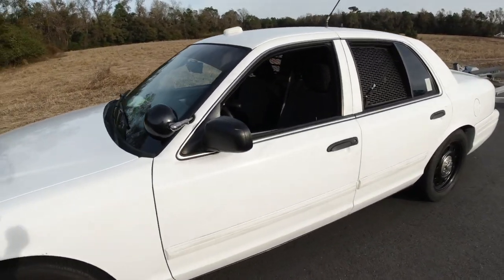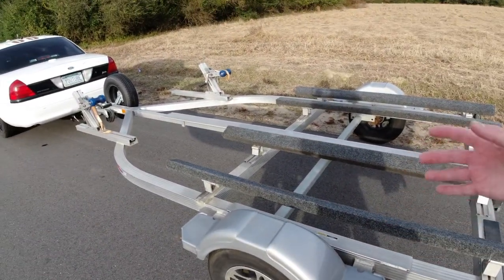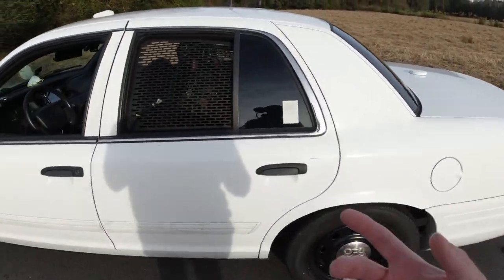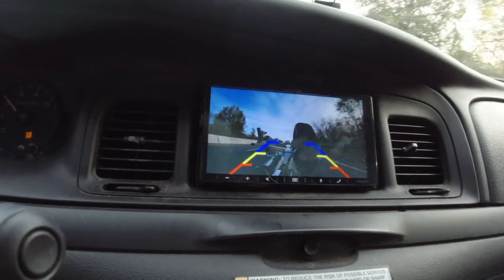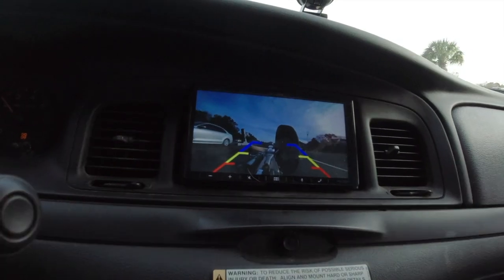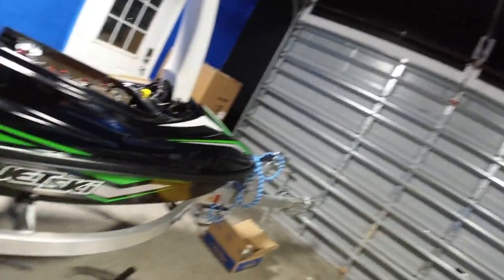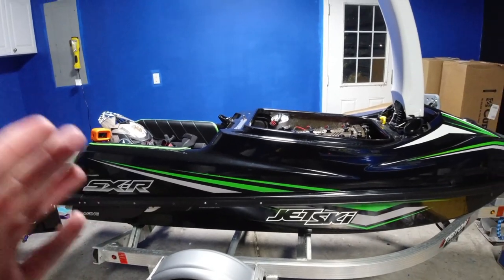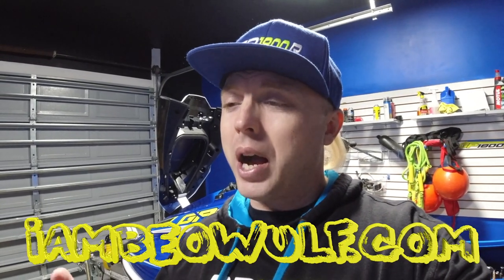Pulling Dual Jet Ski Trailer With Cop Car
Pulling dual Triton Elite jet ski PWC trailer with my 2010 Ford Crown Victoria K9 Police Interceptor. Ford Crown Vic was able to pul dual jetski trailer. Was shocked what happened to Triton Elite Trailer tire.

2017 Kawasaki SX-R 1500 Stand Up Jet Ski

2019 Yamaha GP1800R SVHO Mods

Bilge Pump

2009 Ford Crown Victoria P71 Police Interceptor

2010 Ford Crown Victoria Police Interceptor P71

Pets I own Doberman Pinscher , Three Bull Terrier , Tree Frog , 4 Tokay Gecko